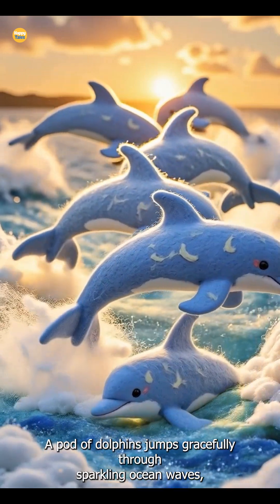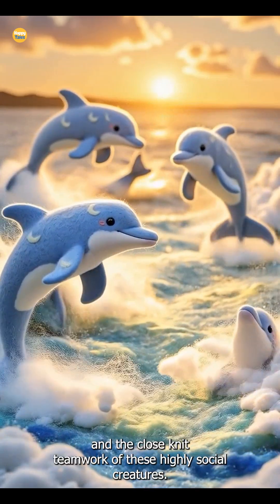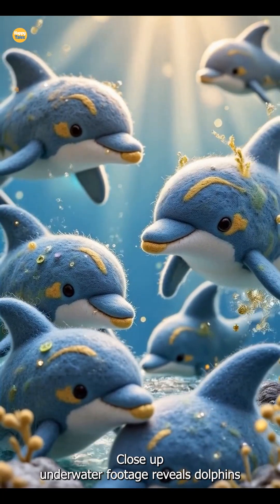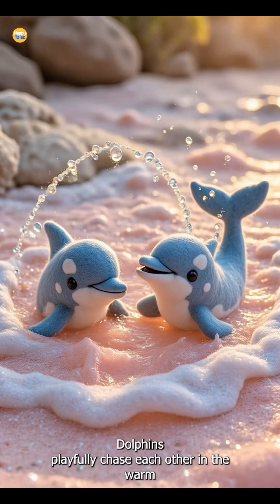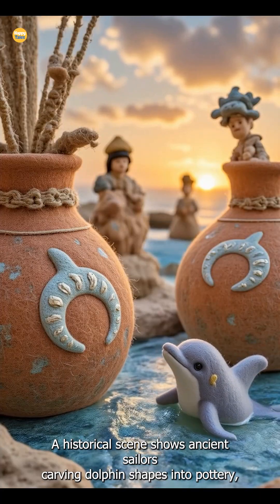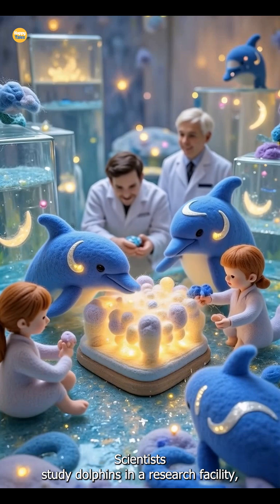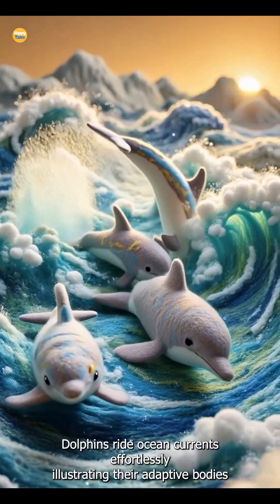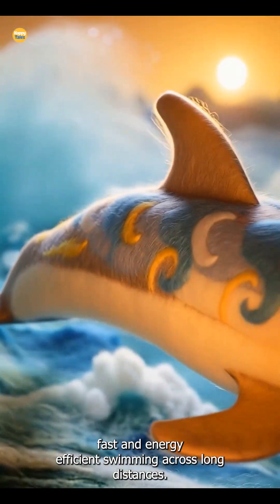The Genius of Dolphins 🐬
Dive into the amazing world of dolphins! 🌊 This video explores their incredible intelligence, complex social bonds, and unique superpower of echolocation.

🧠 How smart are they?
🎯 How does echolocation work?
🐟 Why are their societies so complex?